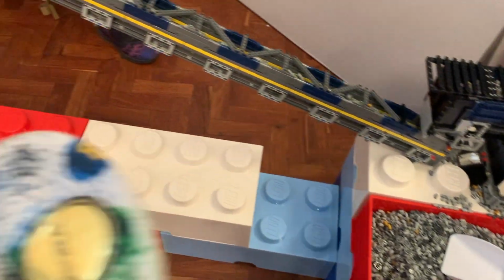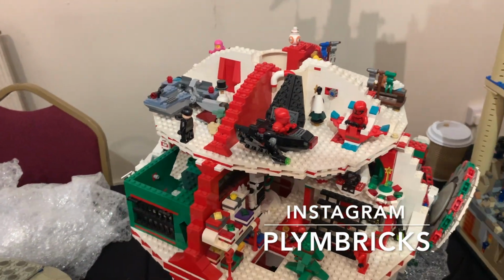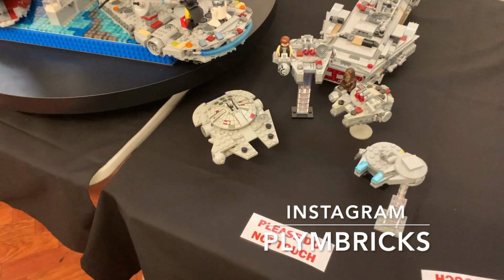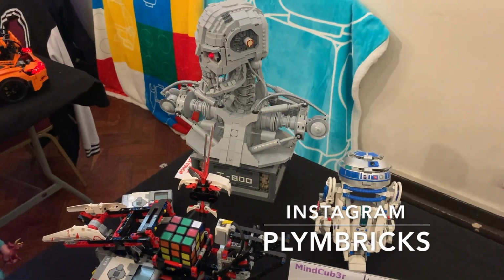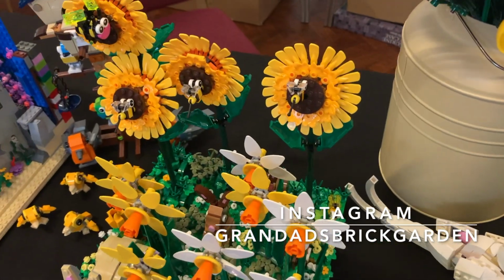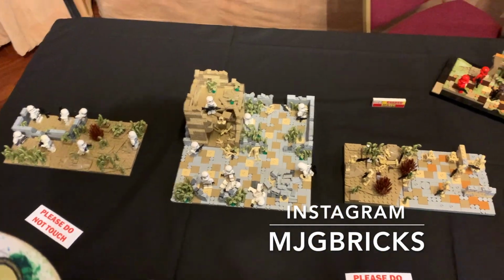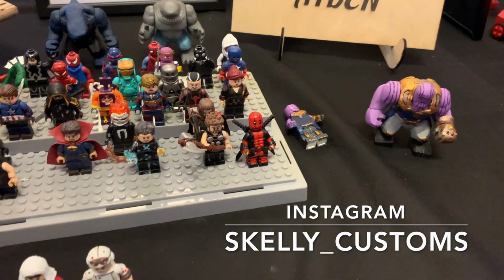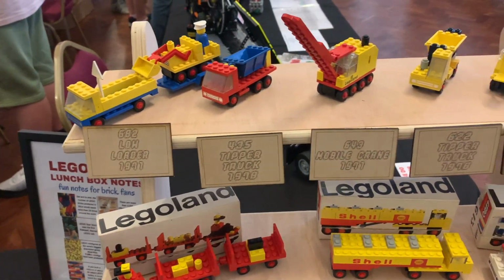PlymLug Bricktacular 2023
An amazing experience meeting members of my Lego User Group (PLYMLUG) for the first time and enjoying a smaller show with some outstanding displays. Inspiring and making me think about trying to display at a show in the future! Including amazing custom figs from @skeletonboy1959

You can request to join the PLYMLUG group via facebook

Please see the members' instagram pages - apologies if I did not get all the displays but I ran out of battery on my phone!